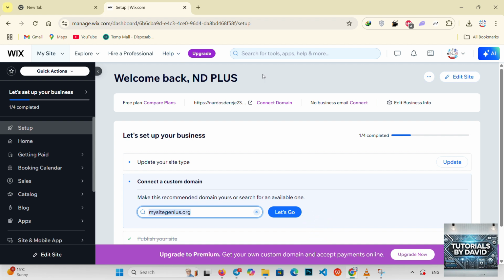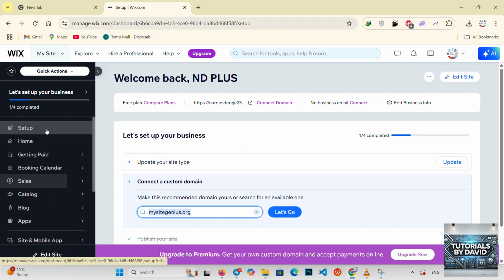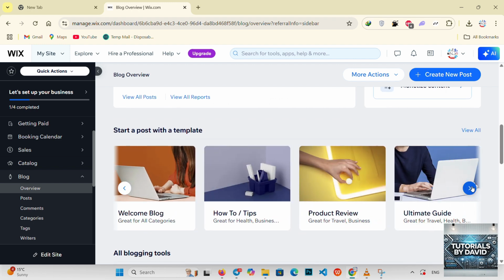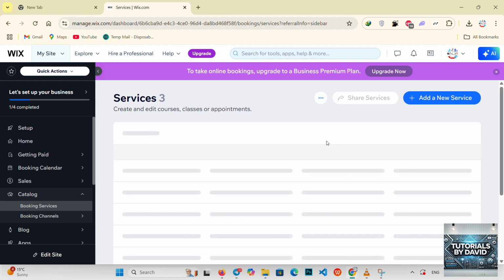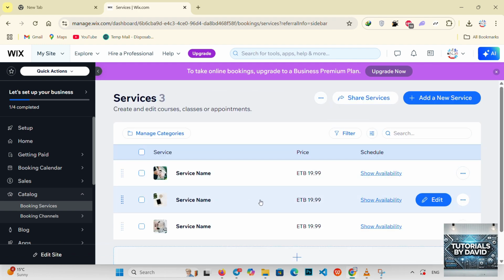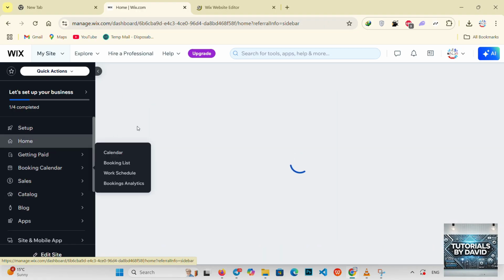New! How To Build A Dropdown Mega Menu In Wix (Full Guide) 2026!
Code: @tbd-11p

💡 Take Your Wix Site Navigation to the Next Level — Build a Professional Mega Menu With Clean Layouts & Interactive Dropdowns!

✅ What You’ll Learn:

🟣 Setting Up Multi-Level Navigation in Wix Editor
🟣 Using Boxes, Columns & Links for Mega Menu Design
🟣 Customizing Hover Effects, Icons & Animations
🟣 Pro Tips for Mobile Responsiveness & SEO Structure

⚡ Takeaway: Impress Visitors & Boost UX — Build a Clean, Clickable, and Scalable Mega Menu in Wix for 2026!